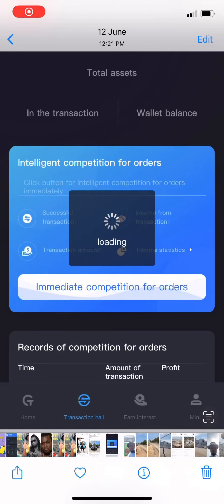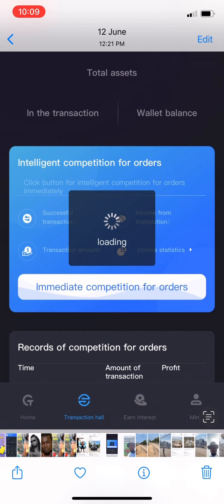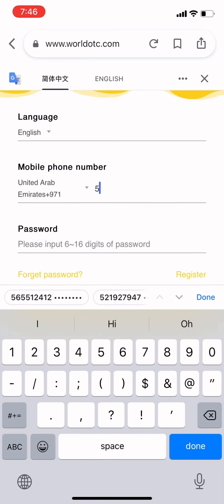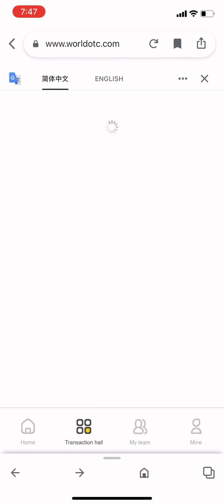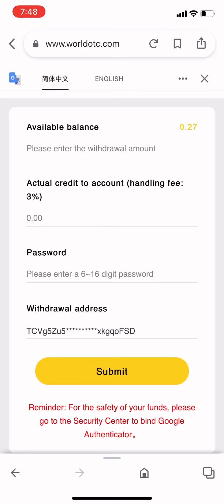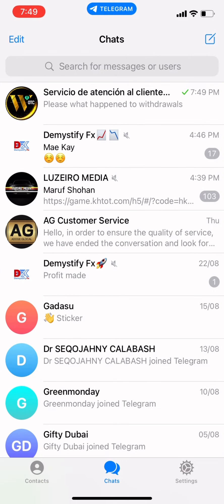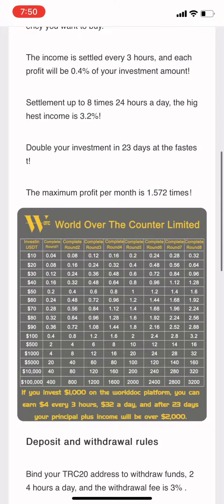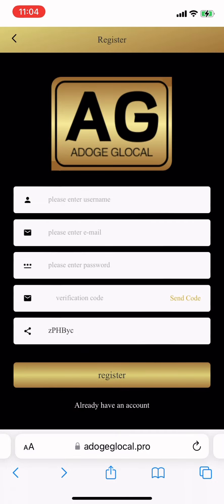COTP updates // WOTC and AdogeGlocal rug // world OTC rug updates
This video was made to review the rug info on world OTC and AdogeGlocal and also COTPs updates .
Am not a financial advisor